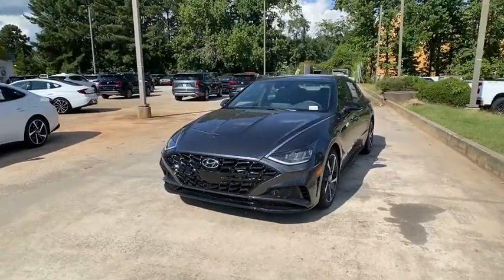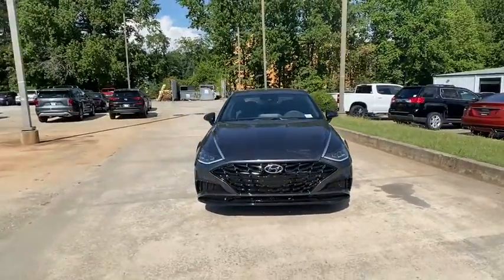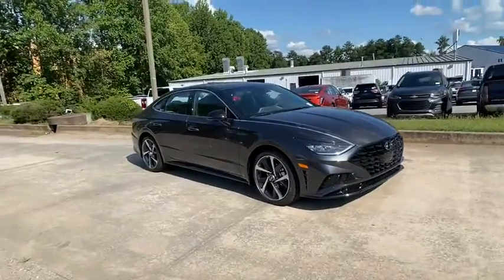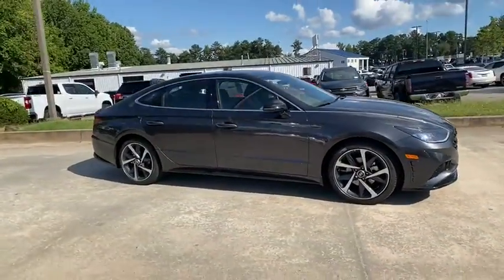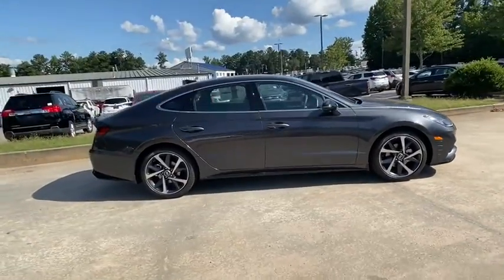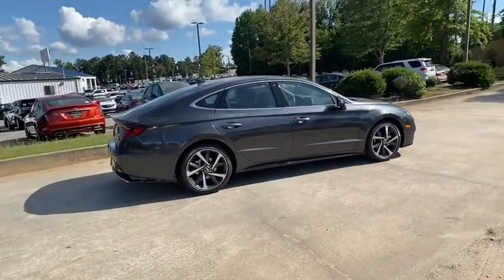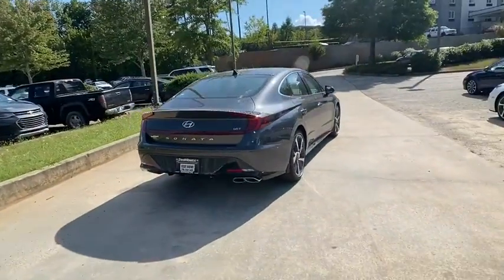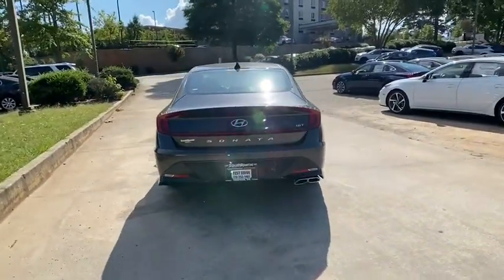2021 Hyundai Sonata Newnan, Peach Tree, Carrollton, Grantville, Palmetto, GA 2A5156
Portofino Grey New 2021 Hyundai Sonata available in Newnan, Georgia at  at Southtowne Hyundai Newnan. Servicing the Peach Tree, Carrollton, Grantville, Palmetto, GA area.
2021 Hyundai Sonata SEL Plus - Stock#: 2A5156 - VIN#: 5NPEJ4J27MH065009

800 Bullsboro Dr.

2021 Hyundai Sonata SEL Plus Portofino Grey 4D Sedan FWD 8-Speed Automatic with Overdrive I4brbrTHIS VEHICLE INCLUDES THE FOLLOWING FEATURES AND OPTIONS: .brWe offer market based pricing so please call to check on the availability of this vehicle. We will buy your vehicle even if you do not buy ours. Open 7 Days a Week to Serve you. 9-8pm M-F 9-7pm SAT SUN. 1-5pm. SouthTowne is a family owned and operated full-service dealer serving the communities of Newnan Peachtree City Carrollton Griffin LaGrange Columbus Union City Morrow Riverdale Fayetteville and the rest of Greater Atlanta for more than 25 years. We are 100% committed to ensuring this will be the most pleasant car-buying and ownership experience youve encountered. We look forward to the opportunity to earn your business. Price does not include tax tag or title fees. Dealer retains all rebates. Not compatible with special APR. Price does includes: $1000 - Retail Bonus Cash. Exp. 11/02/2020